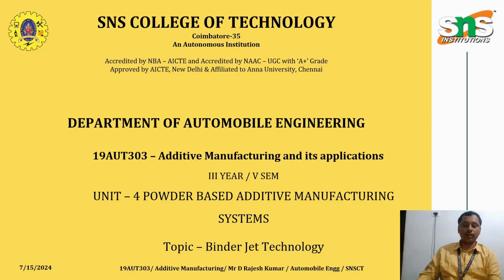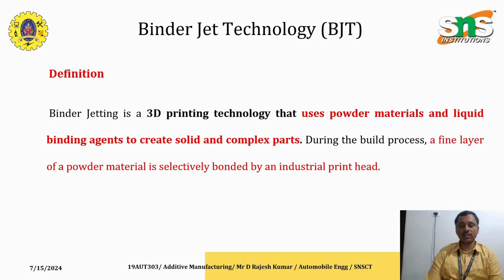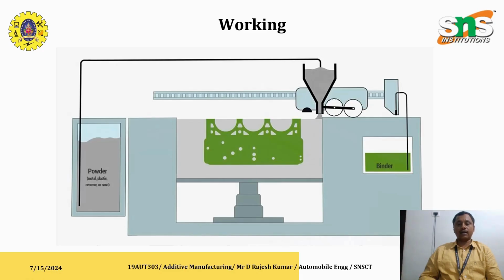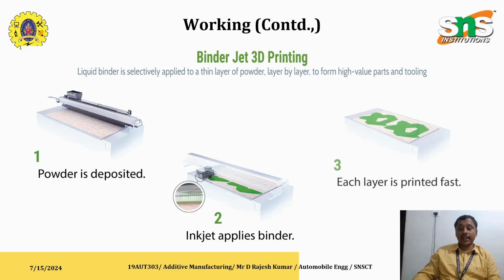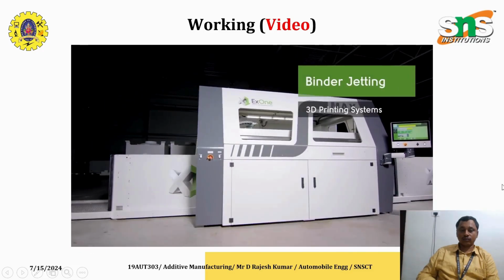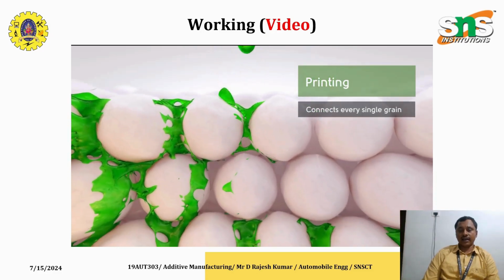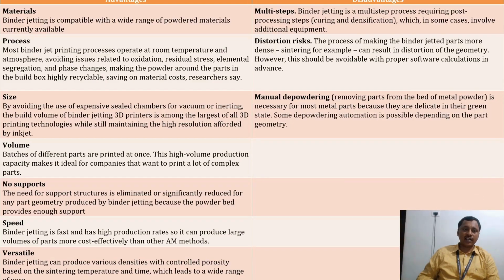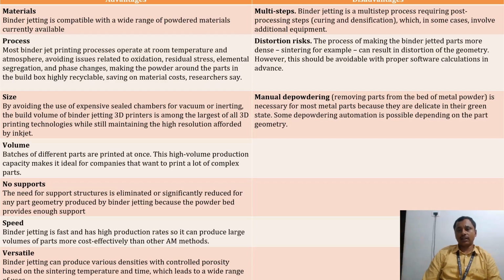Binder Jet Technology (BJT)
In this video, we'll explore how an industrial printhead precisely deposits a liquid binding agent onto a fine layer of powder particles—such as foundry sand, ceramics, metal, or composites. This cutting-edge technique allows for the creation of high-value, unique parts and tooling.